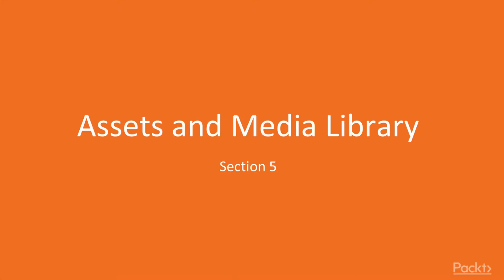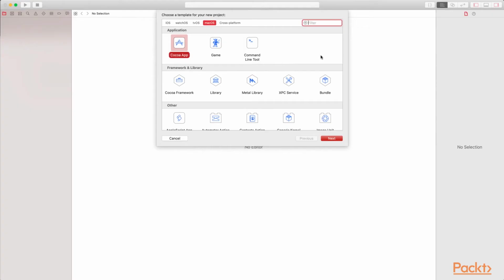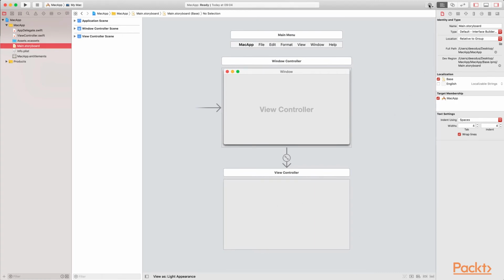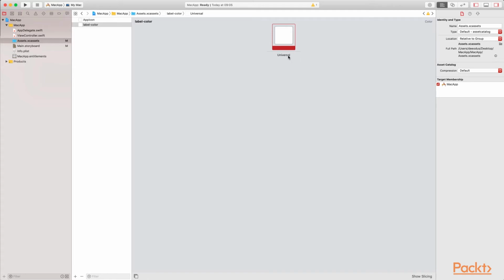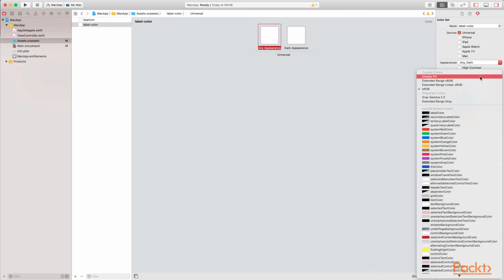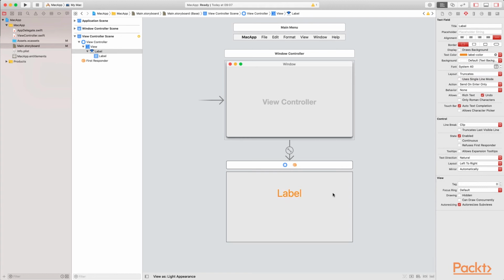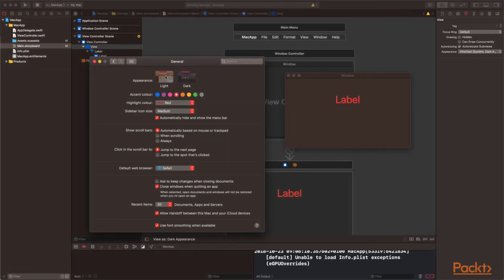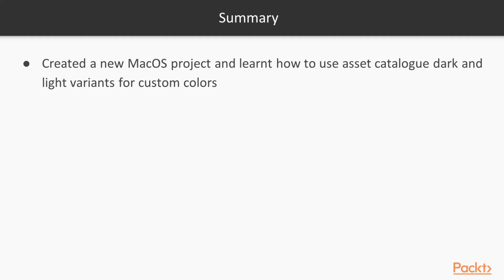Xcode 10: Tips, Tricks, and Techniques: Dark and Light Variants for Custom Colors| packtpub.com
This video tutorial has been taken from Xcode 10: Tips, Tricks, and Techniques. You can learn more and buy the full video course